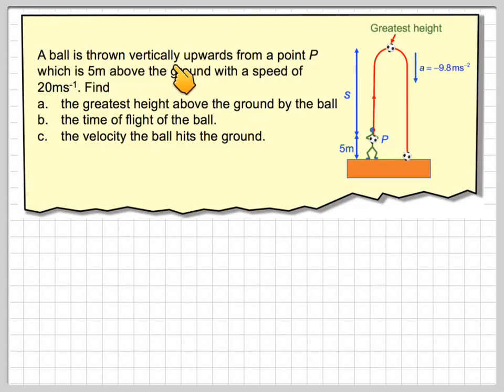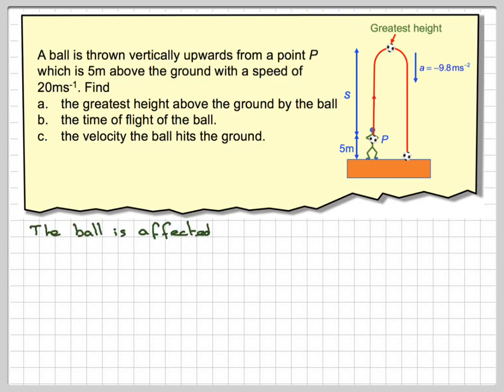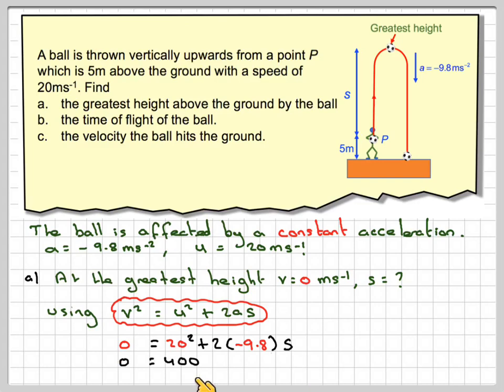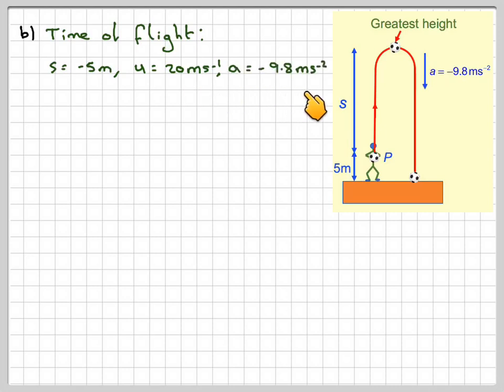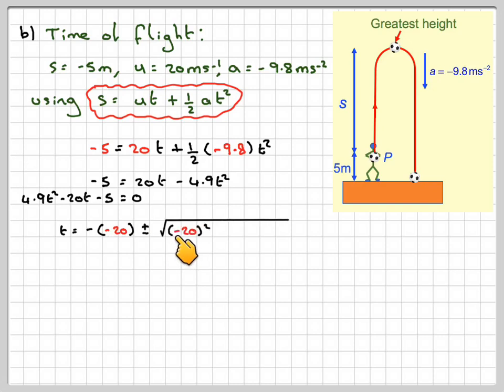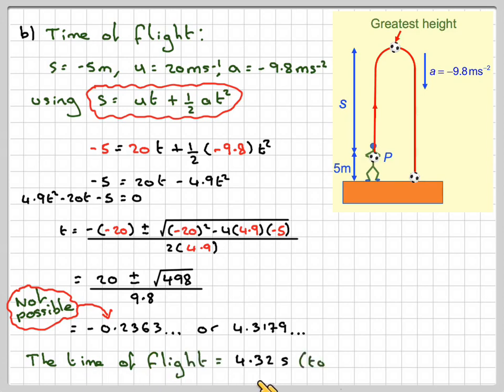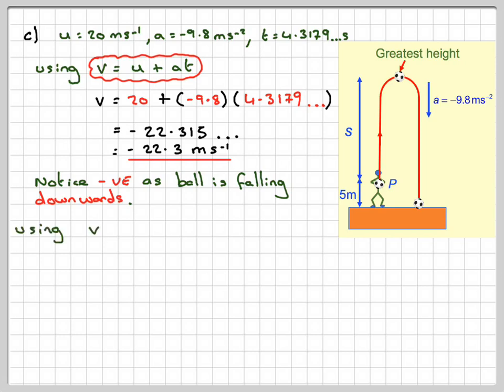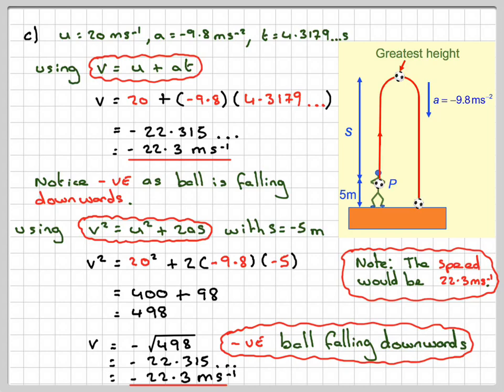Throwing a ball vertically in a straight line